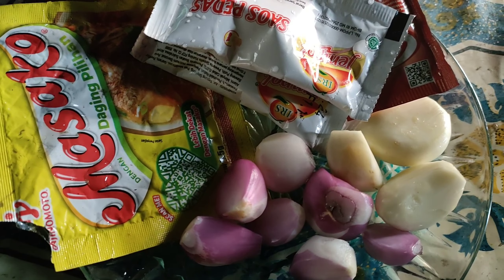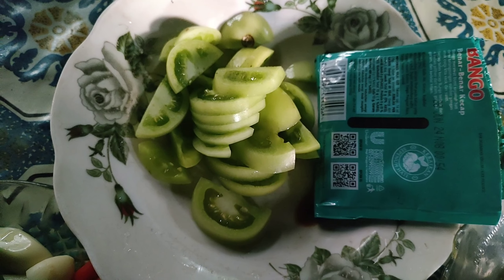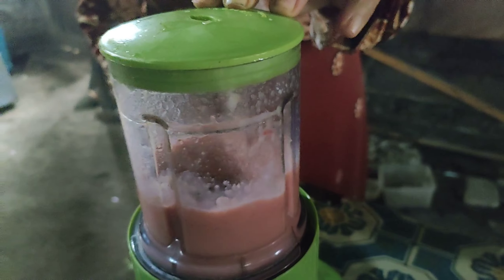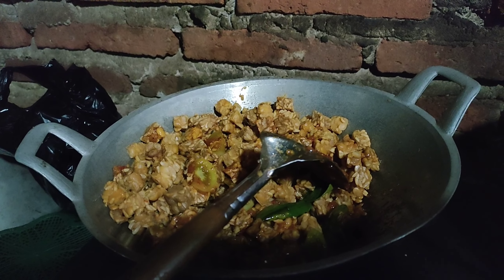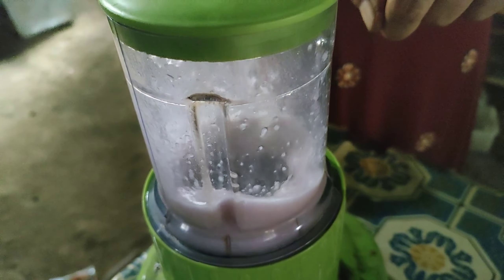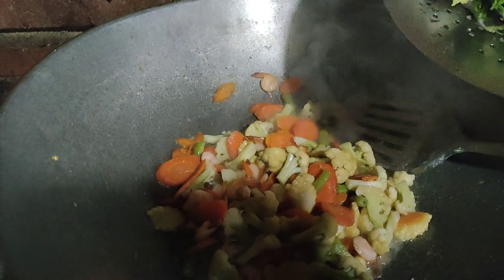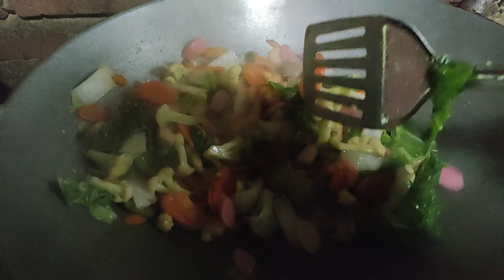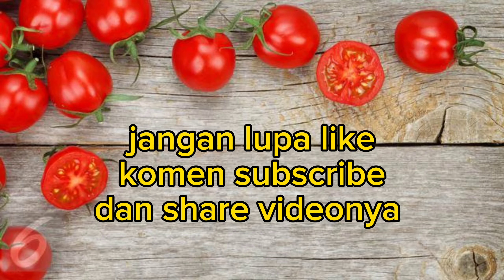RESEP CAPCAY UDANG SOSIS DAN TUMIS TEMPE KECAP MANTUL⁉️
Hari ini aku buat dua menu enak nih.
Bahan tumis tempe kecap:
tempe, bamer, baput, cabe rawit, cabe merah,kemiri,lengkuas, daun jeruk, tomat hijau, kecap,garam,gula,penyedap rasa.

bahan capcay udang sosis:
Wortel, brokoli, buncis, jagung muda, sawi, udang, sosis, bamer,baput, saos, garam, gula, penyedap rasa, air.